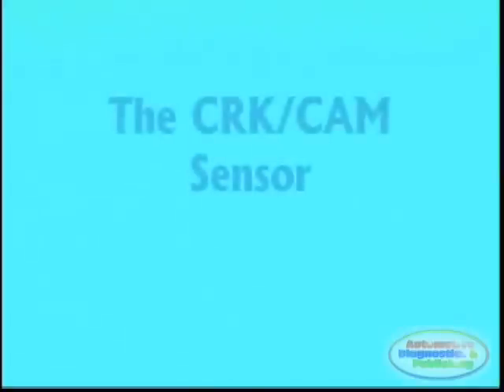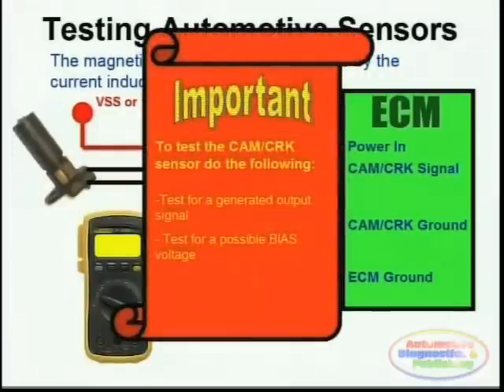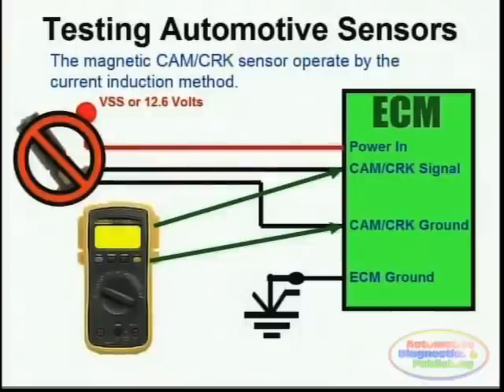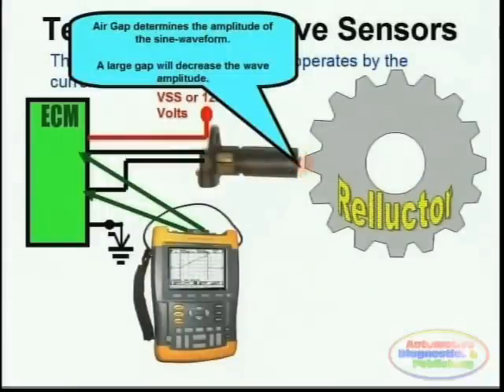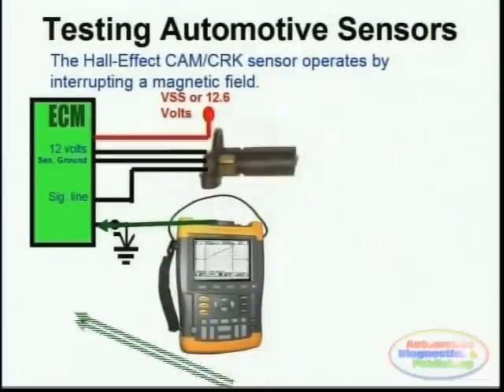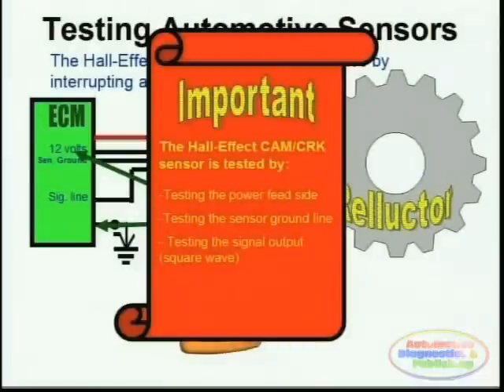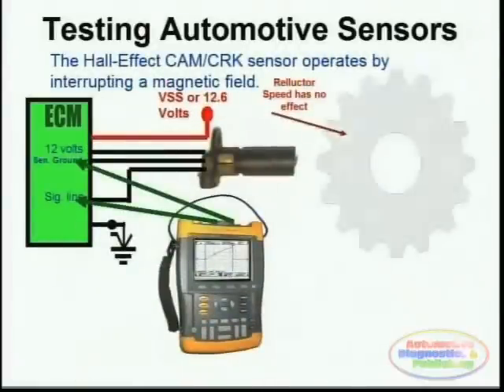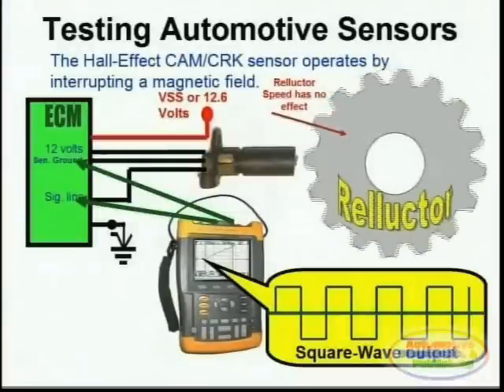CAM and CRK & Wiring Diagrams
This video is dedicated to CAM and CRK sensor testing and operational parameter, but from an electrical and wiring diagram interpretation point of view. The CAM and CRK sensors are types of speed sensors. There are variations of each and these varieties will dictate the way you test the sensor. Explained here are specific electrical values, such as voltage signals and how the sensor is connected to the ECM itself. This is vital information since most of the diagnostic time is spent in analyzing the wiring diagrams for the component in question.

Presented here using the latest CG and graphic animation technology. Part of our wiring diagram set of videos shown here on this channel. Enjoy...

Amazon Printed-Books & Kindle:

Amazon Video DVDs: